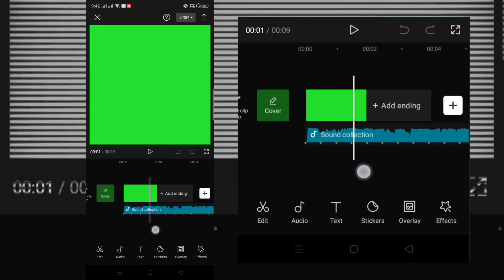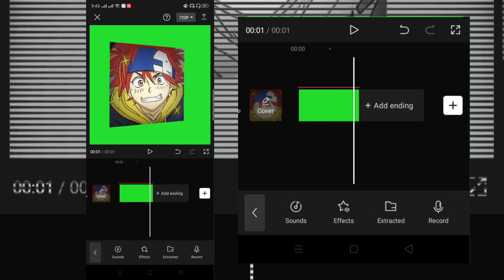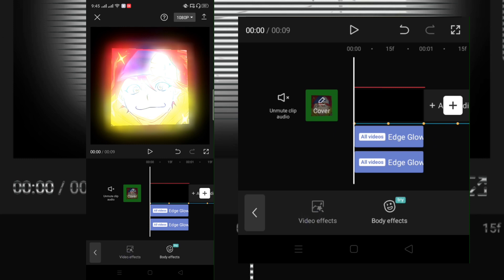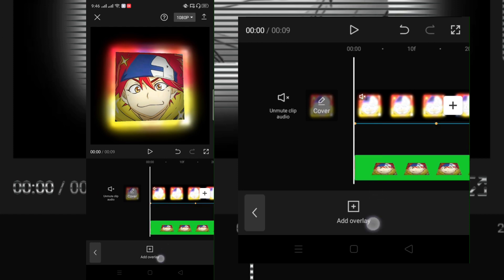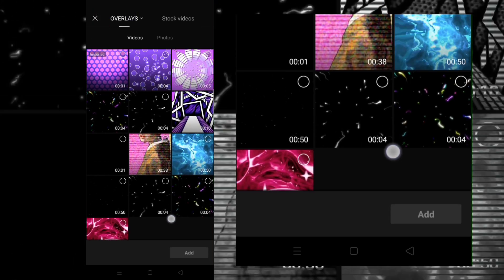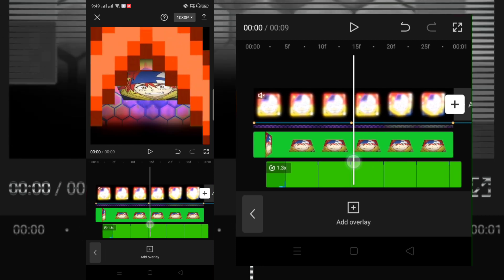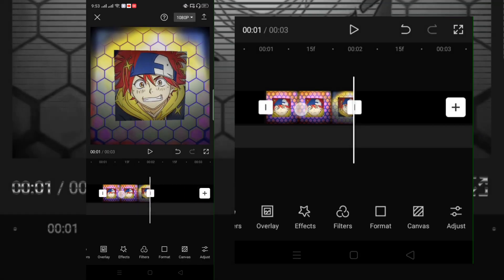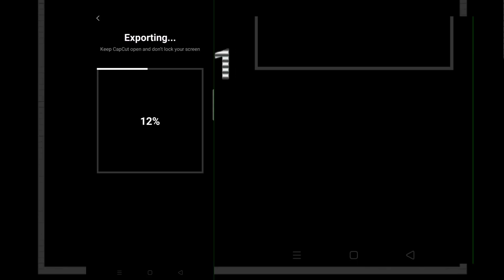How To Edit on CapCut | Flip 4 x Flip 5 Combination CapCut Transition // CAPCUT TUTORIAL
I hope y'all understand my tutorial haha!!